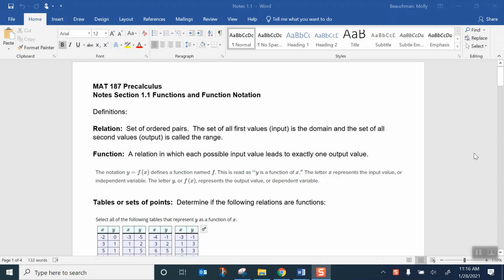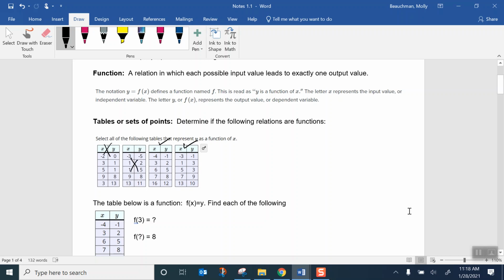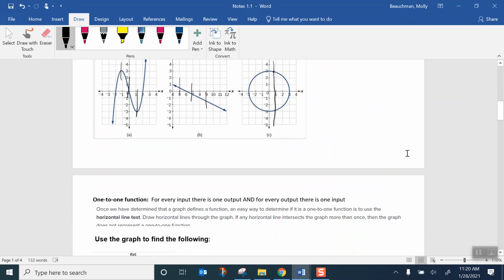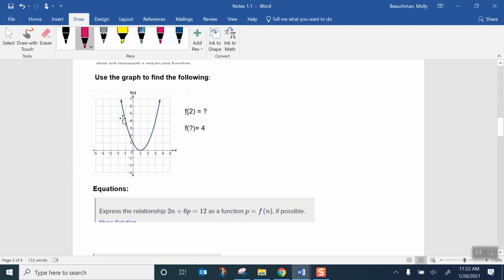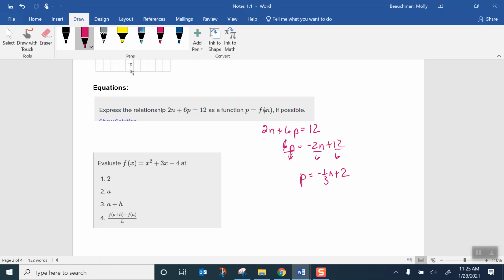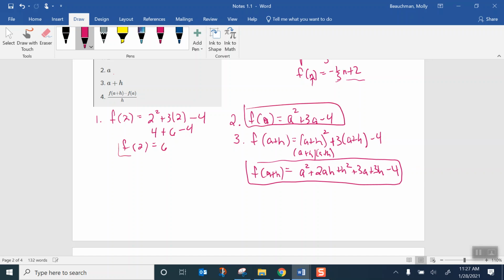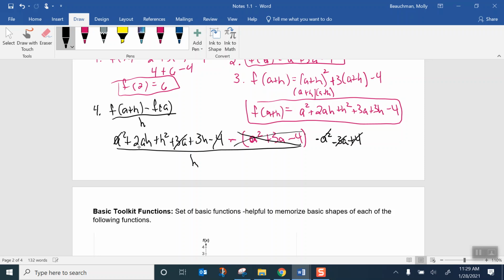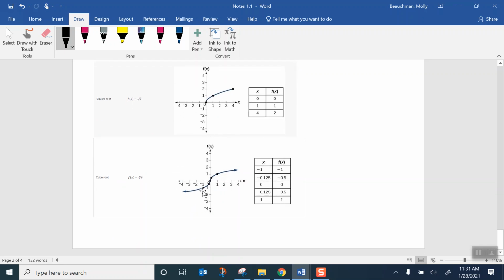MAT 187 Notes 1.1